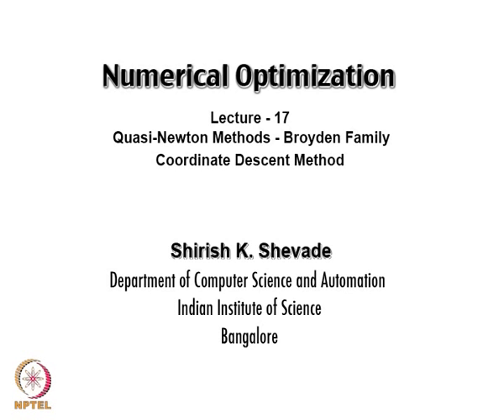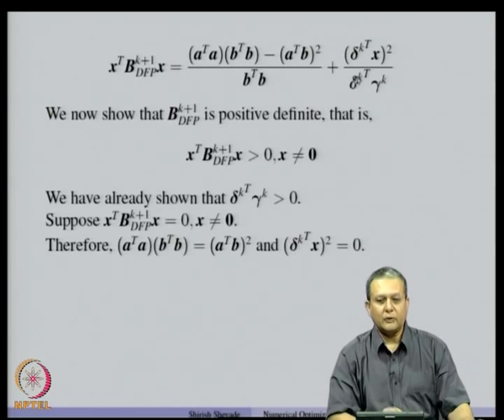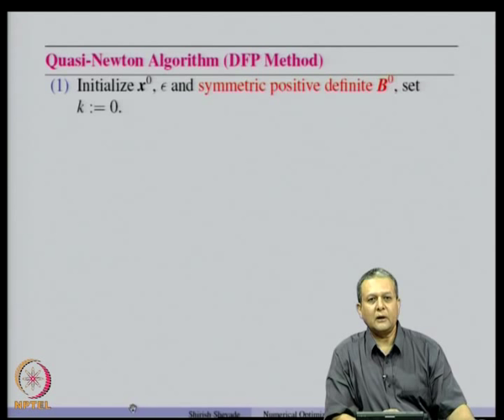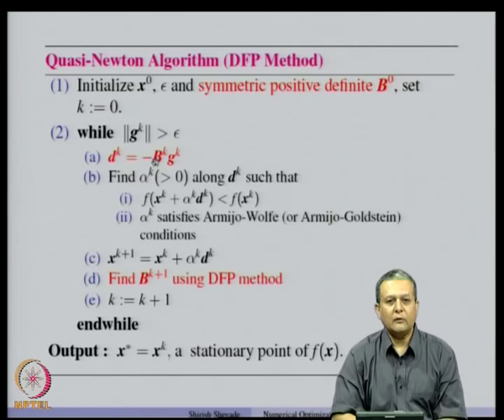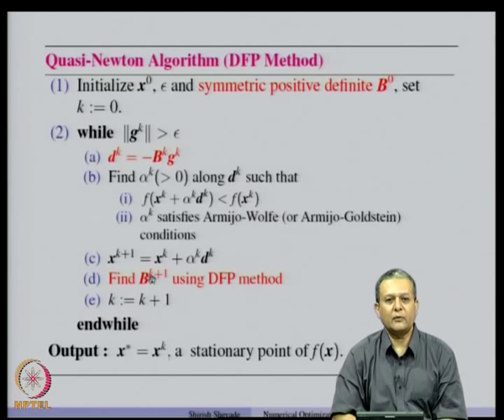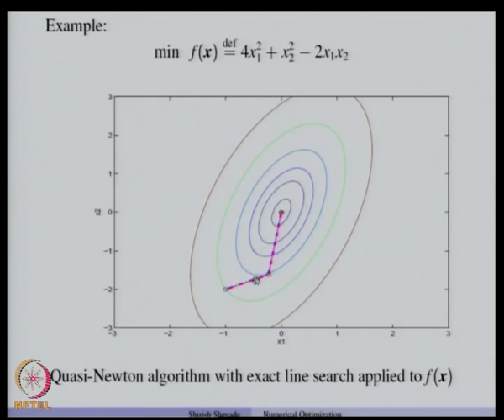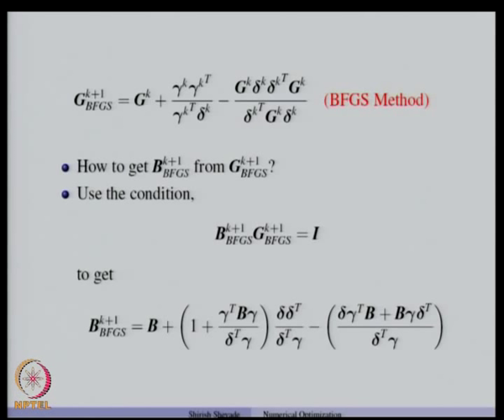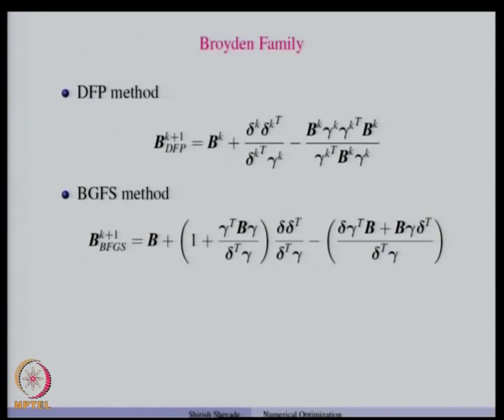Mod-06 Lec-17 Quasi-Newton Methods - Rank One Correction, DFP Method